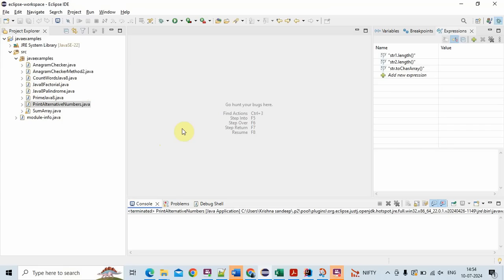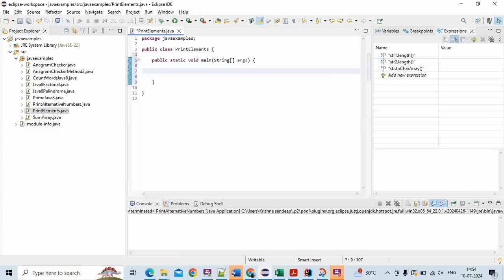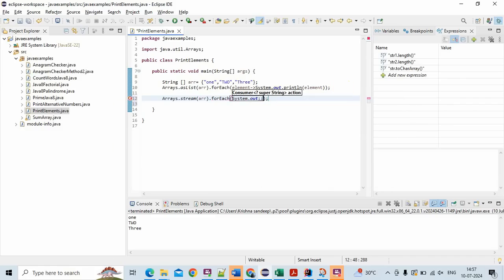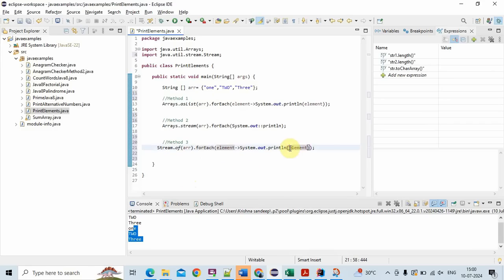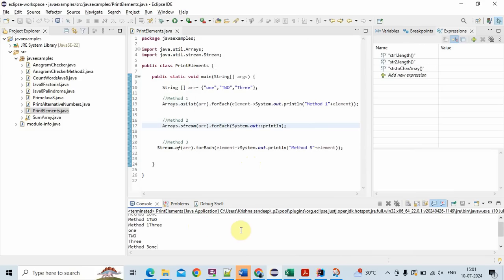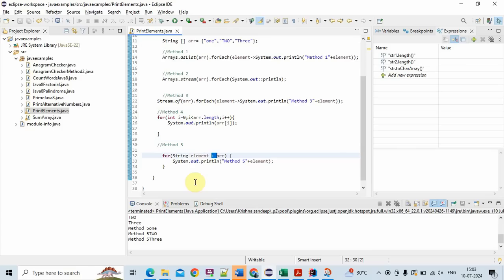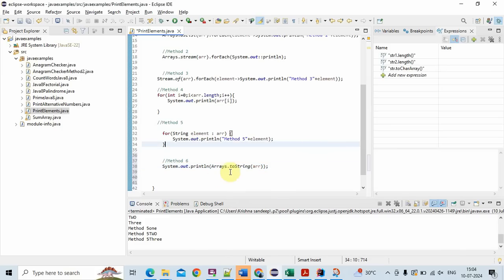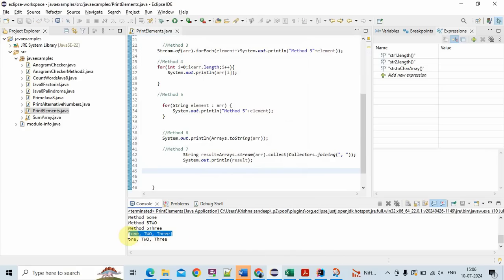7 Ways to Print elements in an array in java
In this video, we'll explore seven different methods to print elements of an array using Java 8. Learn how to leverage Java 8's powerful features such as streams, lambda expressions, and method references to handle arrays efficiently. We'll cover:

Using Arrays.asList() and forEach with a lambda expression
Using Arrays.stream() and forEach with a method reference
Using Stream.of() and forEach with a lambda expression
Using a traditional for loop
Using an enhanced for loop (for-each loop)
Using Arrays.toString() method
Using Collectors.joining() with streams to print as a single string
This tutorial is perfect for both beginners and experienced developers looking to enhance their understanding of Java 8's array handling capabilities. Follow along and discover the most efficient way to print array elements in Java!